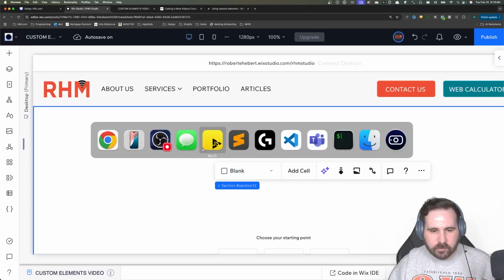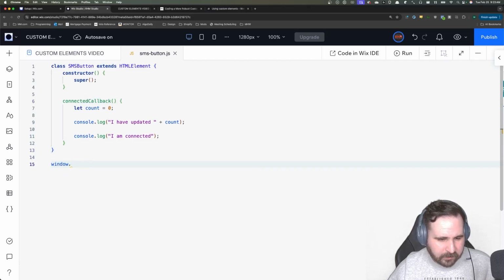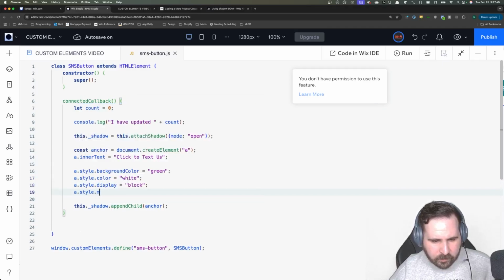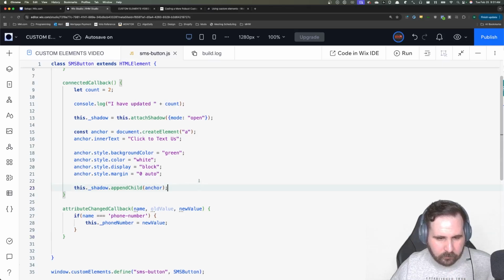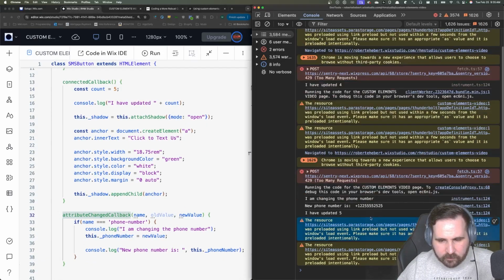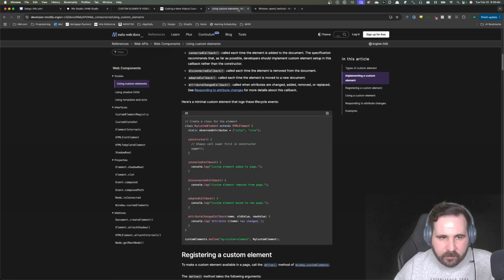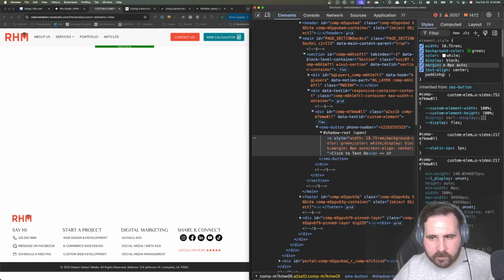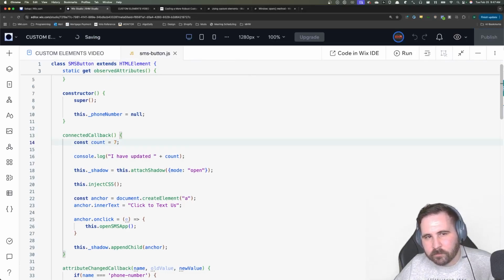Making SMS Buttons with Wix Custom Elements in Velo | Wix Studio Tutorial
In this video, Matthew walks you through creating a button that opens up the default messaging app when clicked on mobile using Wix Custom Elements and Velo to do some JavaScript magic!

00:00 Intro
00:26 Explanation of desired functionality
01:22 Setup a Custom Element
06:19 Into the Shadow DOM & Basic Functionality
11:02 Passing data to our Custom Element
16:47 Creating a function to open the SMS App
23:55 Figuring out the styles for our SMS Button
26:46 A better way to style
29:35 Project finished